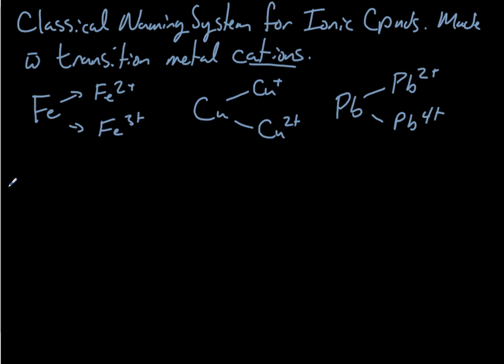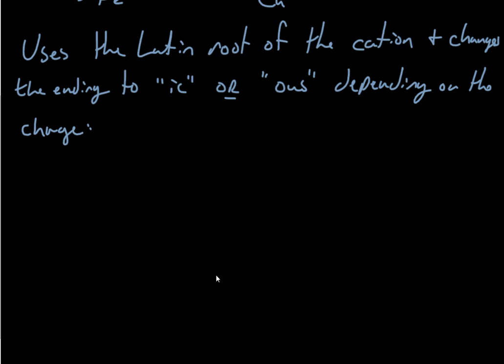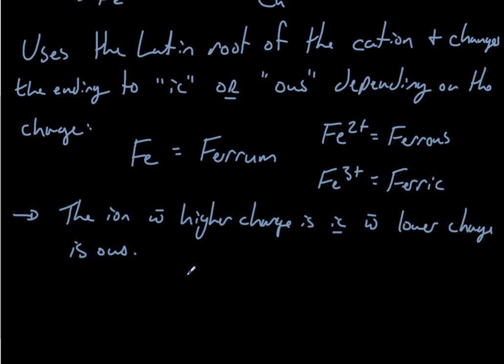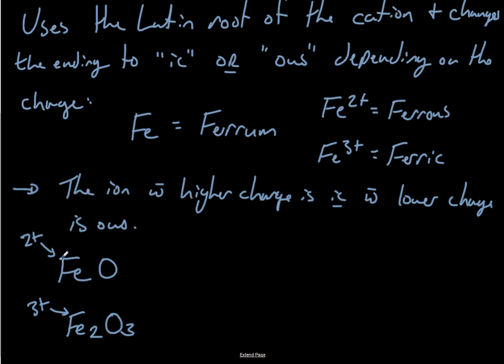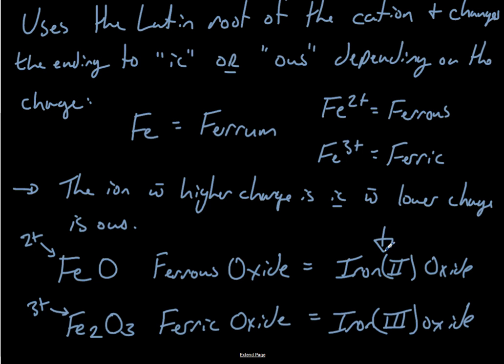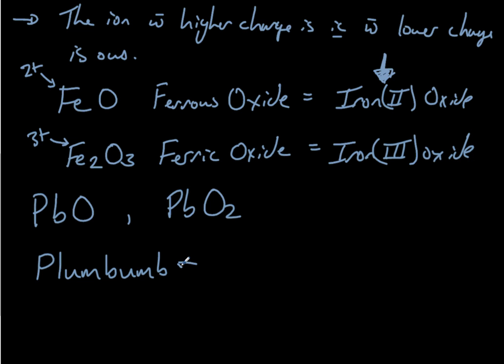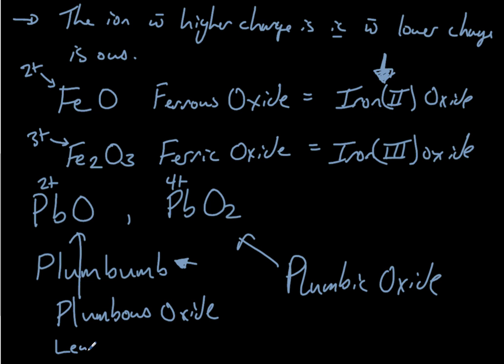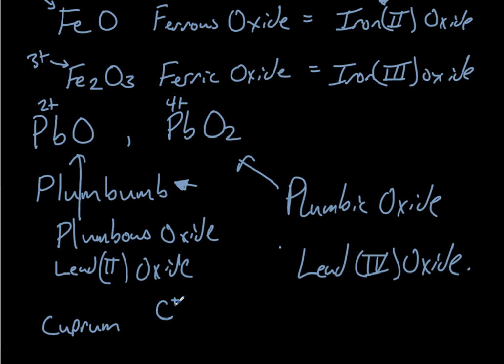Classical Naming System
Naming Ionic Compounds in the classical way.